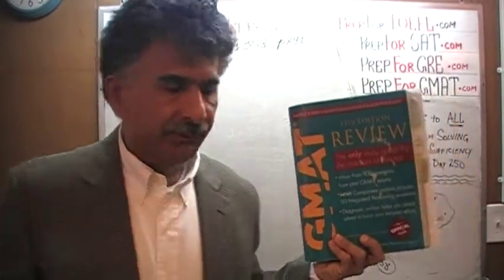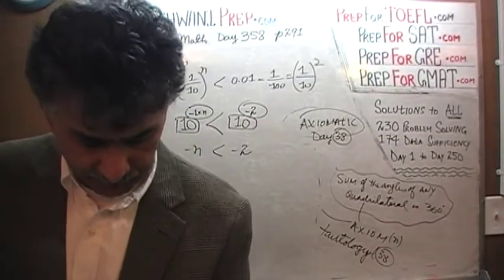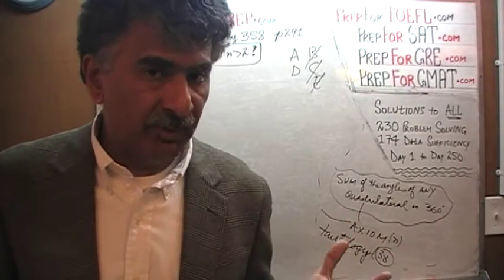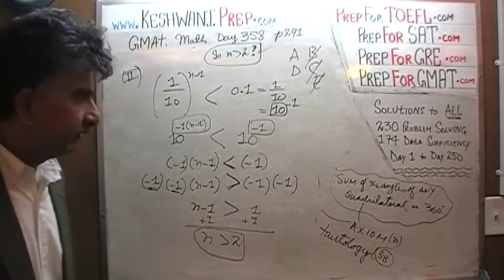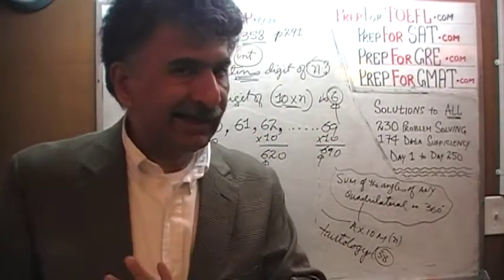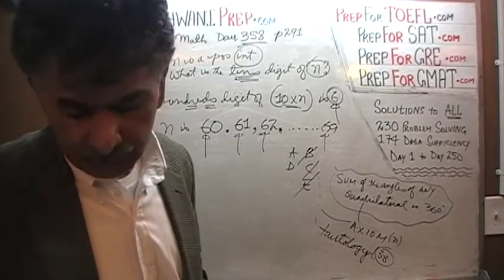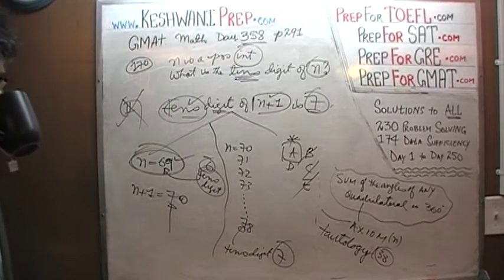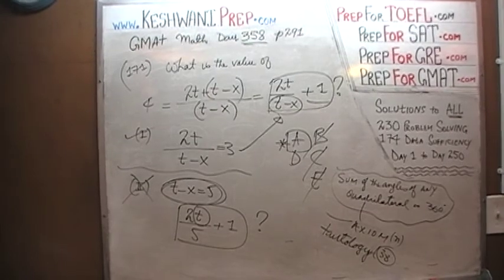GMAT Math Day 358, p291, Data Sufficiency 169 to 171, Online Prep Tutor, GRE, TEAS, SAT, ACT, TOEFL